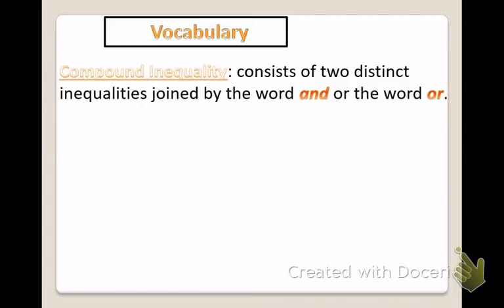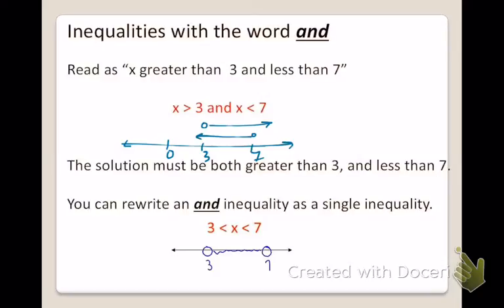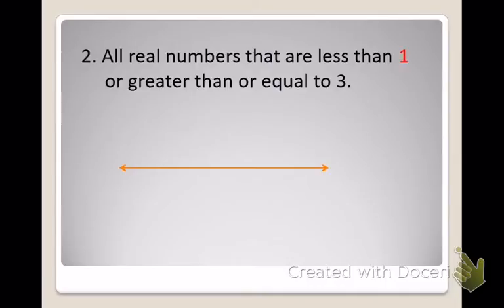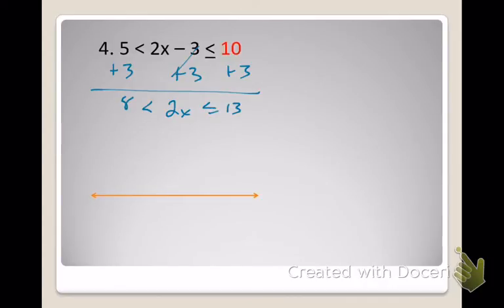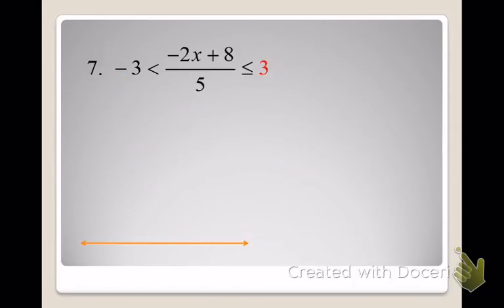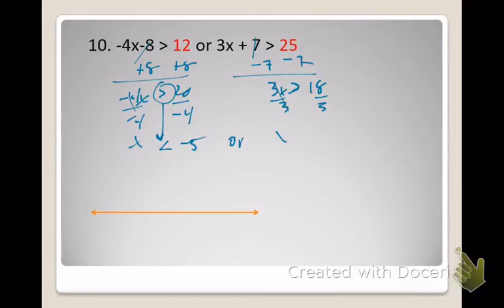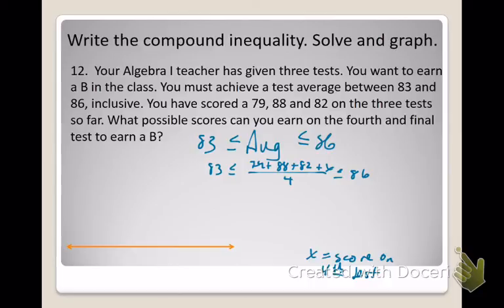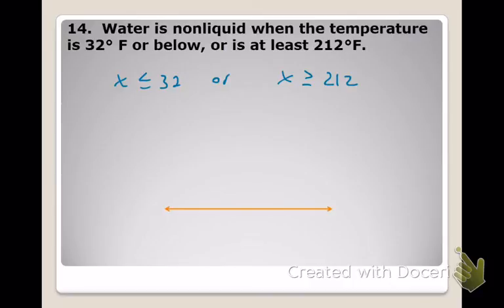Algebra 1 3.6 Notes